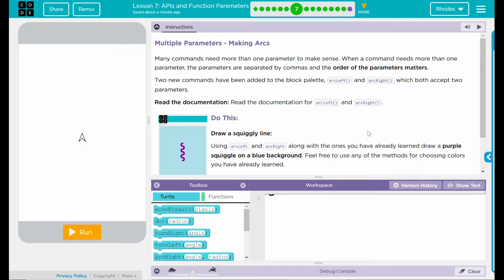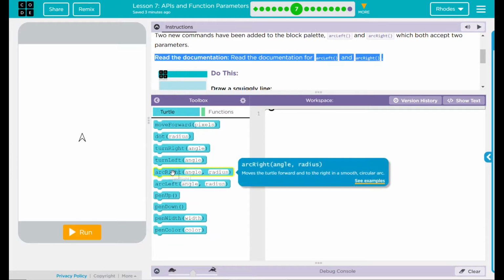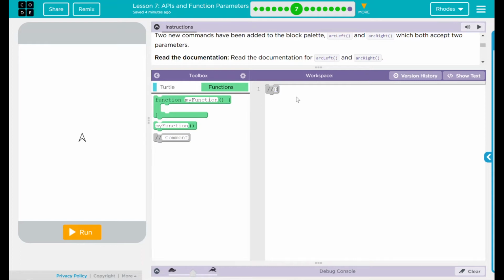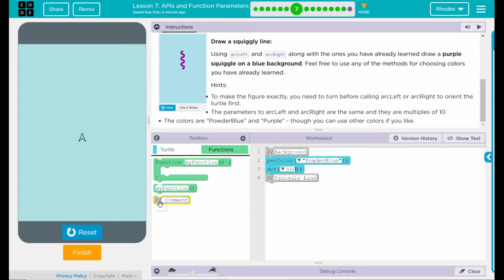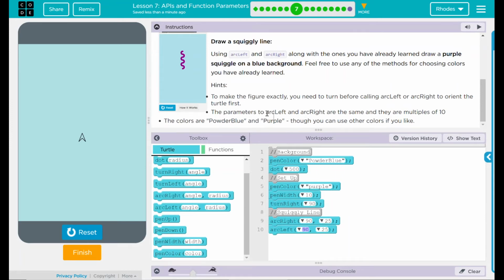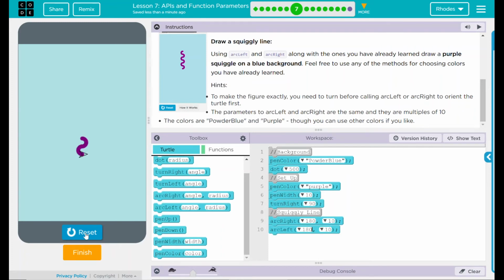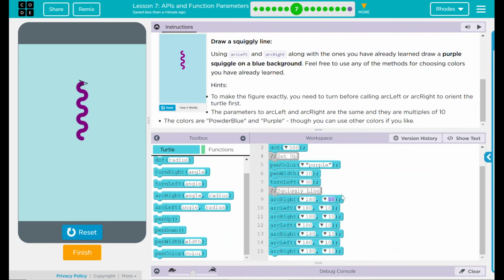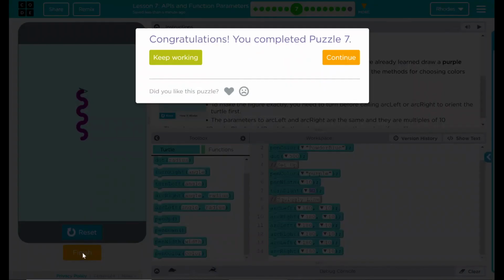Unit 3 - Lesson 7: #7